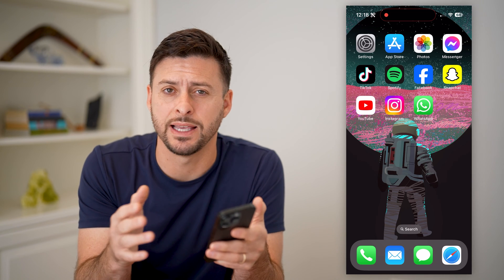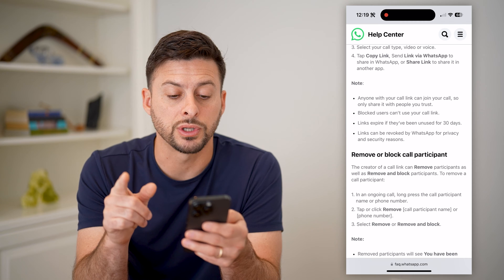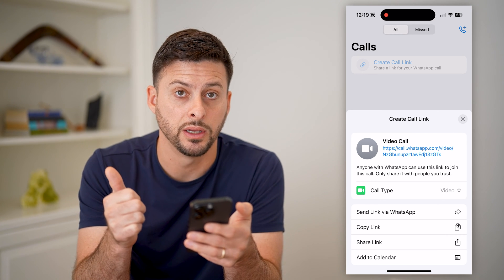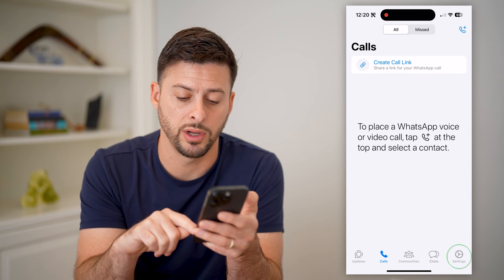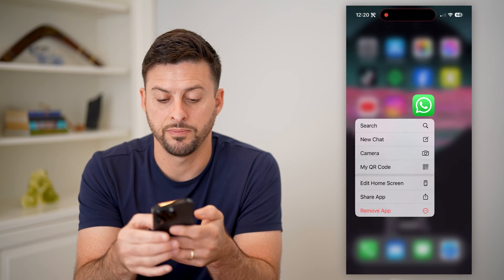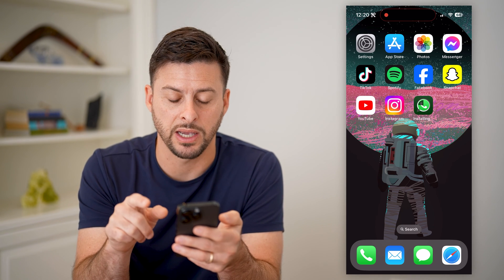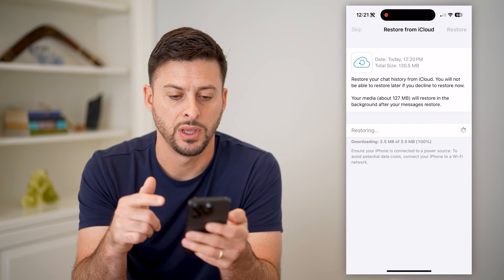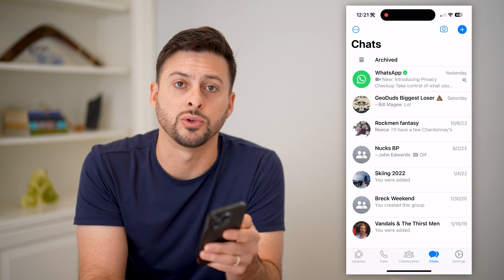How To Remove WhatsApp Call Link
Here's how you can remove the call link on WhatsApp or delete it so it doesn't work anymore.

Cool iPhone Facts:
- Every single iPhone ad shows the time as exactly 9:41